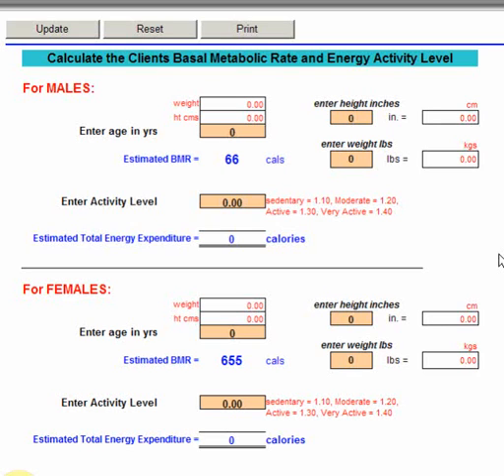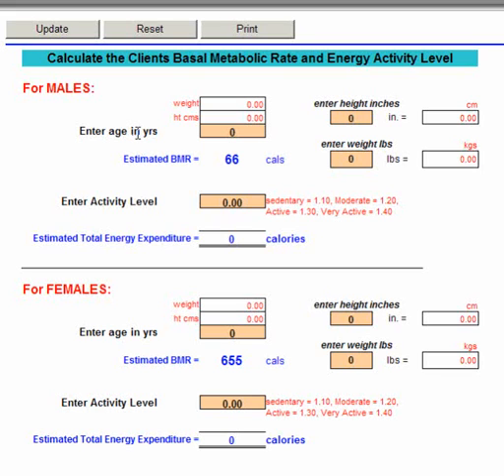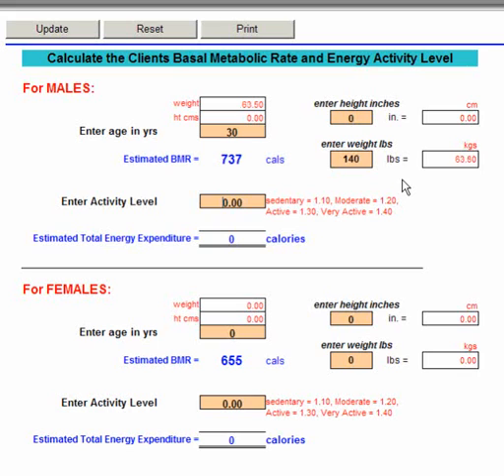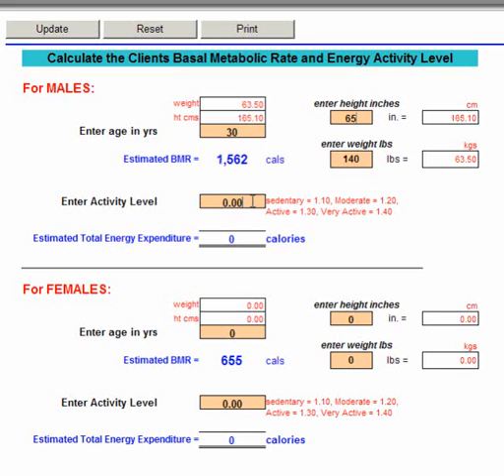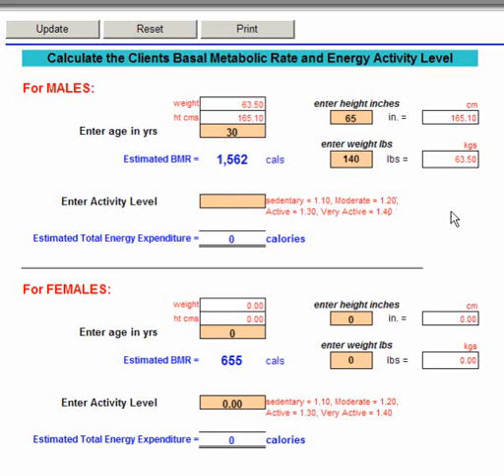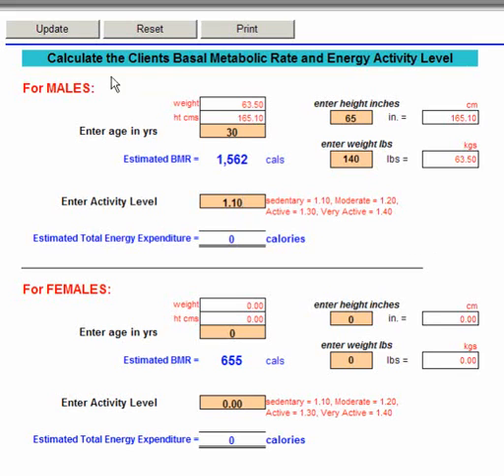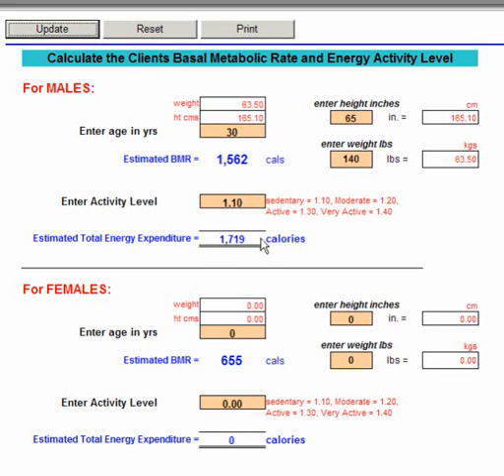Calculating Basal Metabolic Rate BMR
Fitness forms, metabolic training, exercise science, fitness testing and prescription, Metabolic Expert Training for Personal Trainers, Coaches and Fitness Geeks!

Get This Form! ...
for your complete set of metabolic training fitness resources and become an metabolic training expert in metabolic fitness and scientific fitness calculations.

PTResources.com for your complete set of metabolic training fitness resources and become an metabolic training expert in metabolic fitness and scientific fitness calculations.